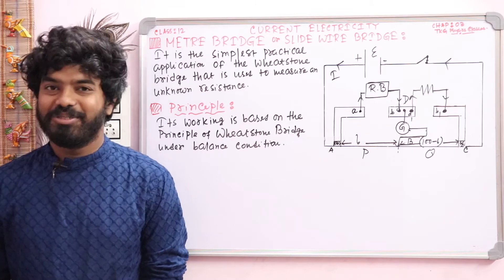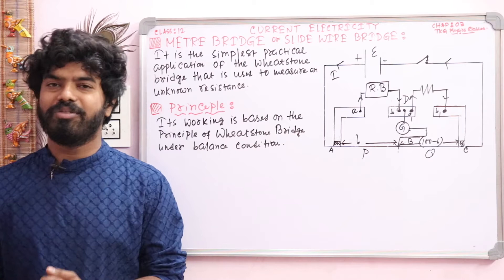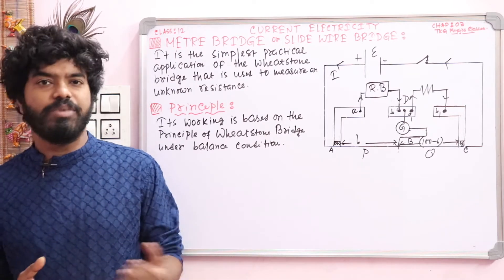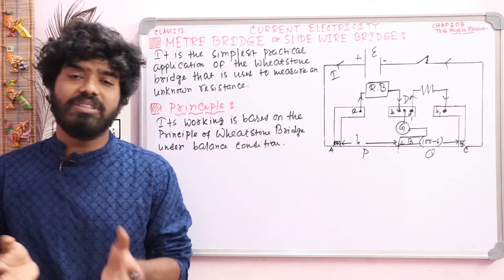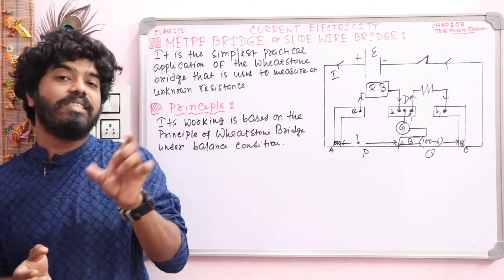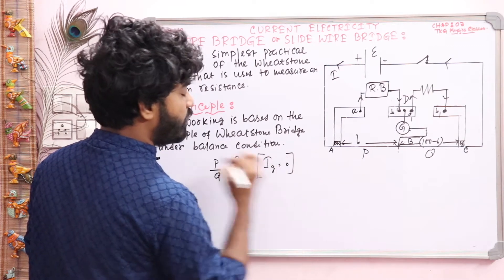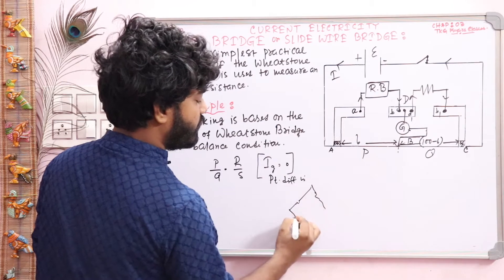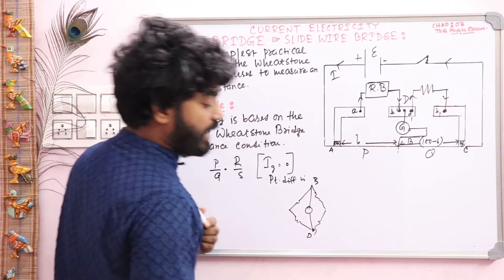Meter Bridge Class 12| Application Of Wheatstone Bridge| Current Electricity |TKG Physics Classes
Today Topic
Students in this video we will learn the following concept:
Meter Bridge, Principle of meter bridge, Experiment process of meter bridge, To find unknown Resistance by meter bridge and numericals based on meter bridge etc...